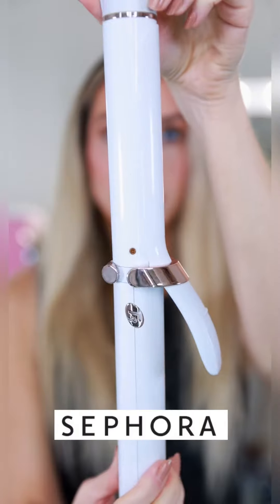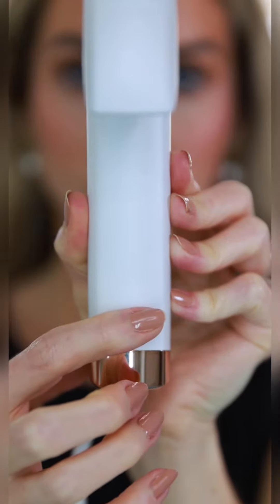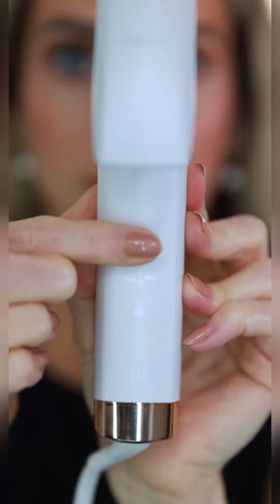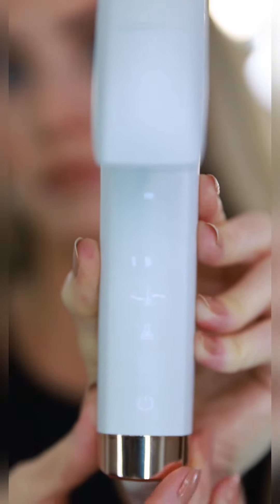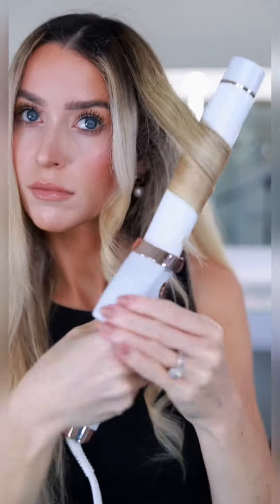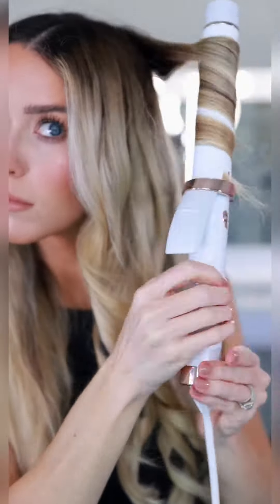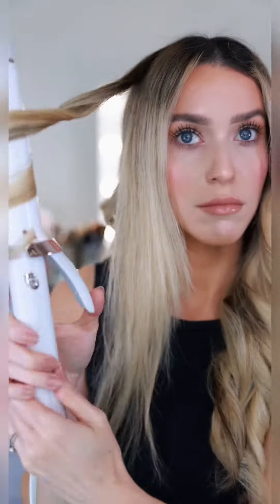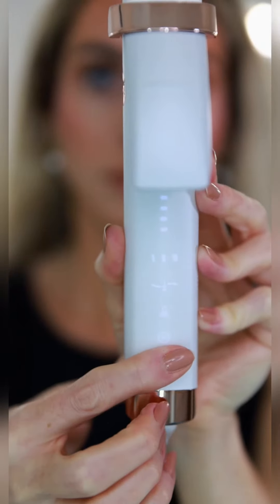The Best Curling Iron You Need!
Today I’m demonstrating the new T3 Curl ID curling iron. It’s the best curling iron for protecting the hair from heat damage because it has 9 unique heat settings! Xx

SEPHORA SALE
VIB Rouge: 4/9- 4/19
VIB: 4/13-4/19
Beauty Insider: 4/15-4/19
Code: OMGSPRING

T3 Curl ID

10 BEST HAIRCARE PRODUCTS
Olaplex No 3
ERIN25 for discount
Kerastase mask
Christophe Robin mask
Kerastase heat protecting serum
Pureology leave-in spray
IGK 4 in 1 prep spray
Moraccanoil treatment
Kerastase Blond Absolu treatment
IGK Antisocial leave-in dry mask
Amika The Shield Anti-Humidity spray

TOOLS:
Christophe Robin brush
Aquis hair turban
DryBar hair clips
Dyson Hair dryer